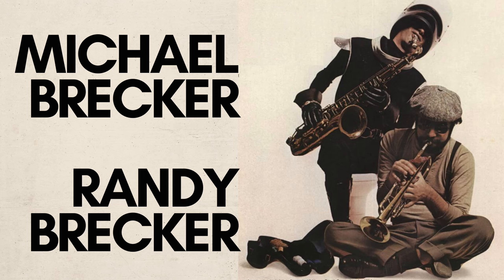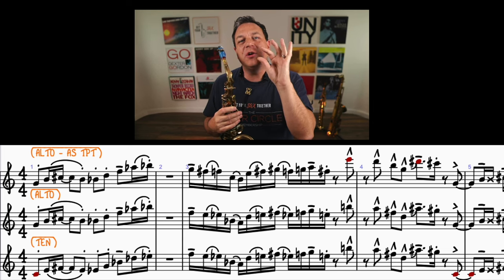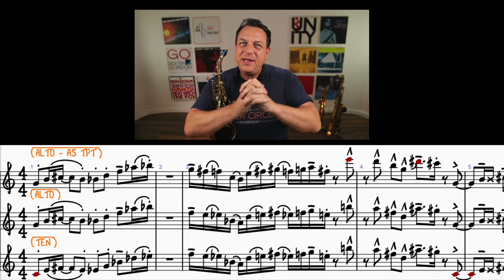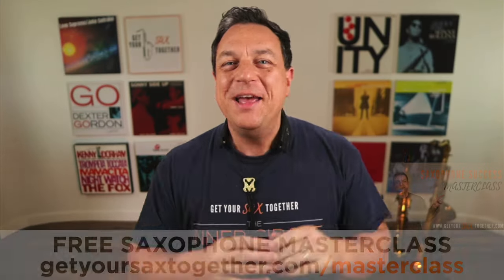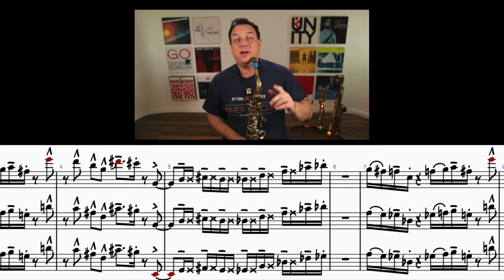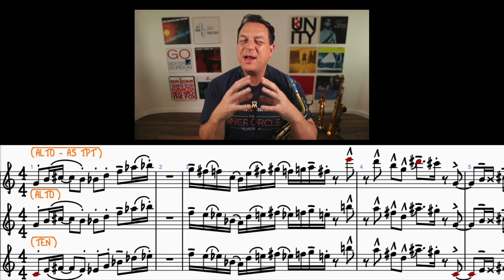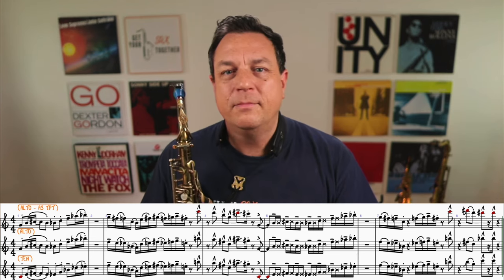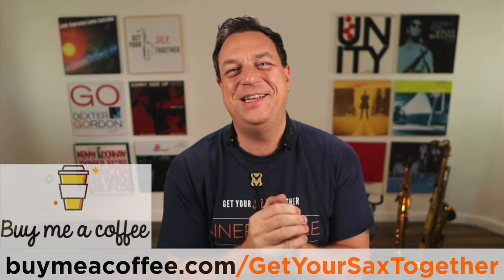Brecker Bros PHRASING SECRETS You Never Knew [Some Skunk Funk]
In this week's lesson we'll take a deep dive into the Brecker Bros phrasing secrets on "Some Skunk Funk" from 1975

Chapters
00:00 Introduction
01:16 Some Skunk Funk - Phrasing Deep Dive
02:50 BeBop Style Articulation
03:32 Note Bending
04:20 Free Saxophone Success Masterclass
04:46 Half-tonguing
06:52 Some Skunk Funk - The End Result
09:01 Before You Go
09:11 Free Saxophone Success Masterclass
09:15 The Inner Circle Membership
09:49 Thanks for the Coffees
10:00 Practice Hard, Practice Smart, and Enjoy Your Brecker Brothers!
10:05 End Music and Bloopers